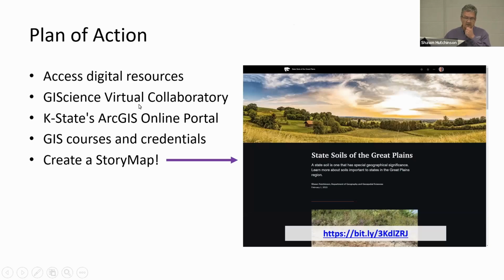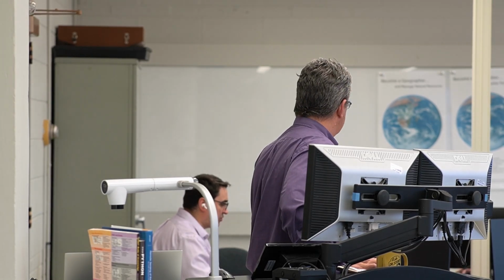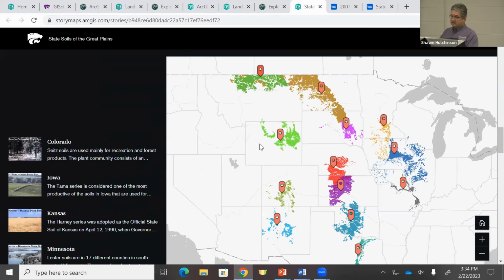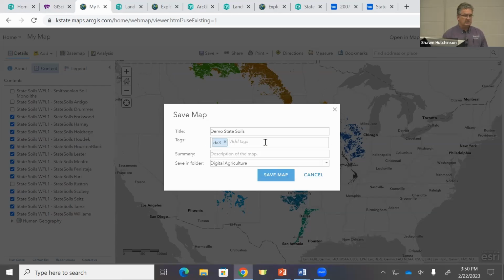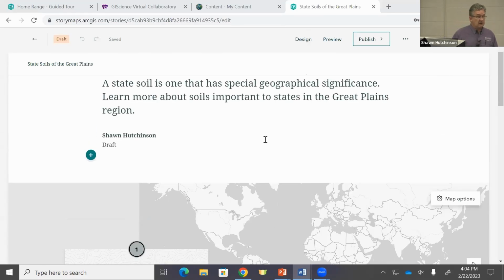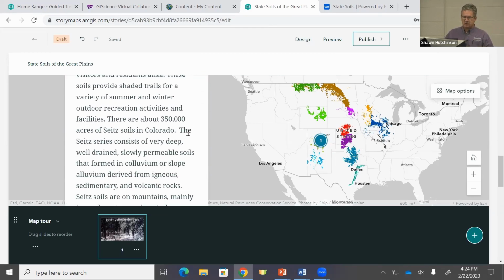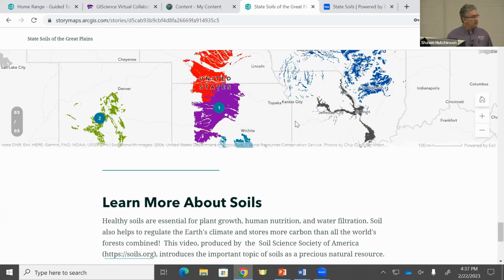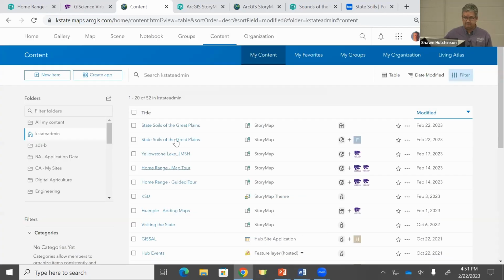Digital Storytelling with ArcGIS StoryMaps--An Agriculture Example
Join us for a two-hour hands-on workshop introducing the K-State GIScience Virtual Collaboratory, K-State’s ArcGIS Online GIS Portal, and the ArcGIS StoryMaps platform. Learn how to find and download Esri GIS software, create and use a university GIS portal account, and license your ArcGIS Pro desktop GIS software. Also, explore digital storytelling by constructing an ArcGIS StoryMap — with an agricultural focus — and then share work with others … all without coding or access to dedicated web servers or enterprise GIS systems. The workshop will be led by Shawn Hutchinson of the geography and geospatial sciences department.